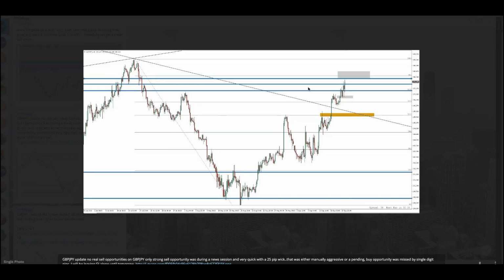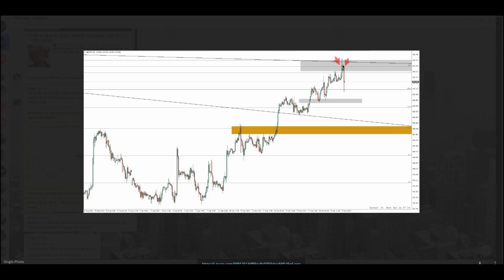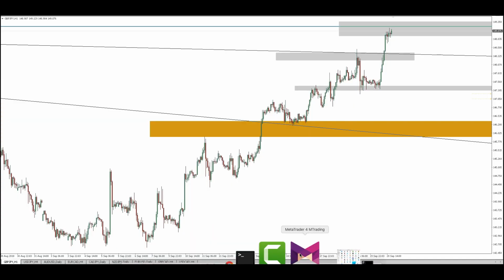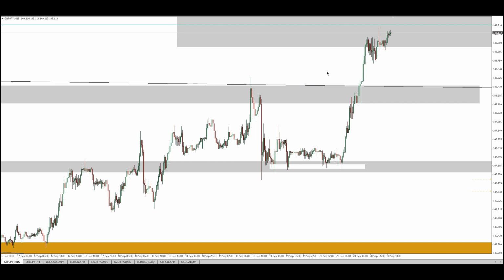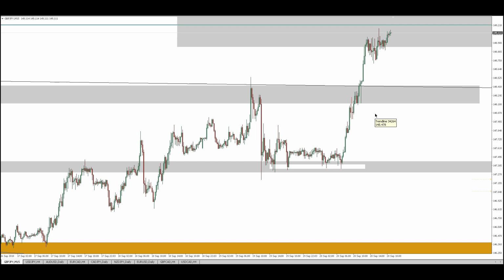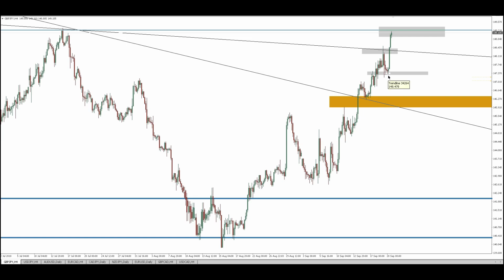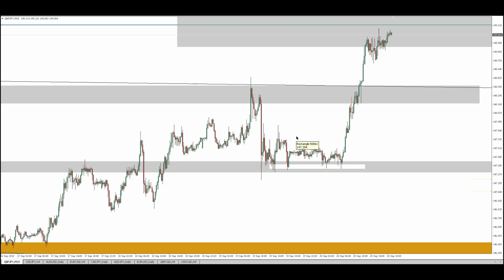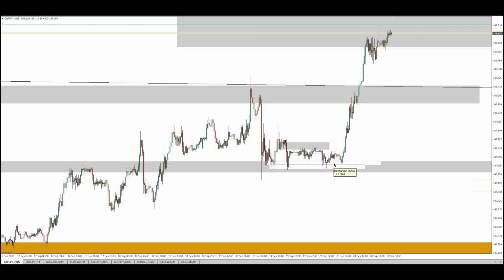What to ask yourself on every forex trade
🎯 FREE Forex Trading Course (2025 Edition)

This video isn’t hype. It’s real Forex education — built for those who want to trade smart, not gamble.
I don’t sell signals. I build skilled traders using psychology, risk management, and high-level strategy.

🚨 3 Signs You’re Ready:
✅ You’re done wasting time on fake signals and IG clowns
✅ You want consistent results — not lucky trades
✅ You’re ready to learn the **ZapzTrading Method**

🧠 What You’ll Learn in the Free Course:
• Real trade setups (MT4/MT5 walkthroughs)
• Strategy, mindset, risk-to-reward basics
• How to properly start your trading journey

🗣️ Start today. Build skill. Stay consistent. Get results.

 • Join Our Paid Telegram Educational Group: Trading doesn’t have to be a solo journey. I’ve set up a Telegram Trading Educational community for traders like us – a place to share daily trading results, live trading insights from real humans like you, ask questions, and keep each other motivated. It’s a great way to stay accountable and continue the conversation from the Educational trading from the live market in video/audio form.

ZapzTrading.com is strictly an educational platform. This video does not provide financial advice or trading recommendations. Forex trading carries significant risk and may not be suitable for all investors. You are fully responsible for your trading decisions. We do not sell signals or manage funds for others.

👉 Full risk disclosure 🎯 FREE Forex Trading Course (2025 Edition)